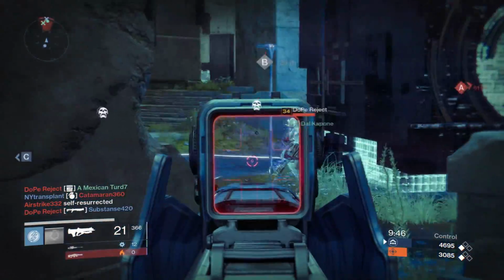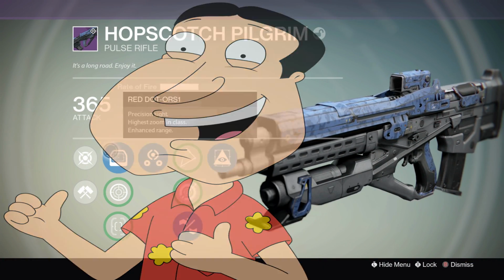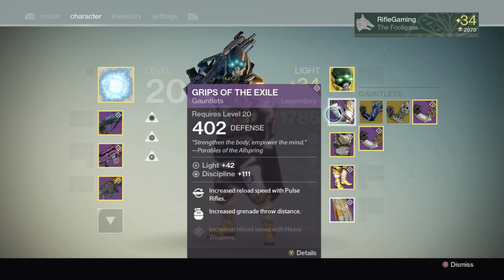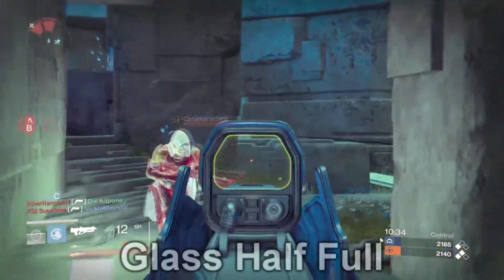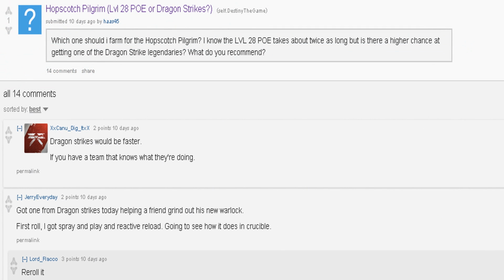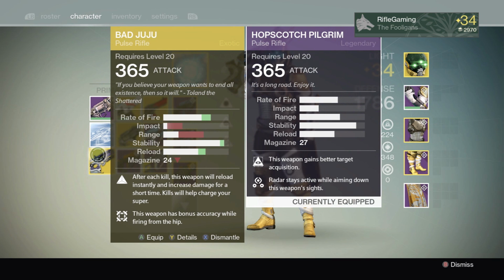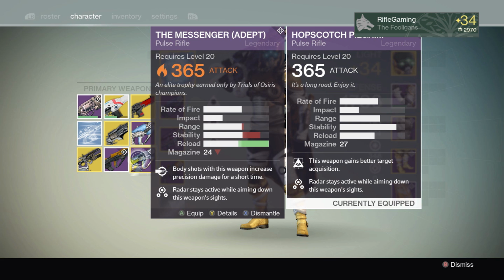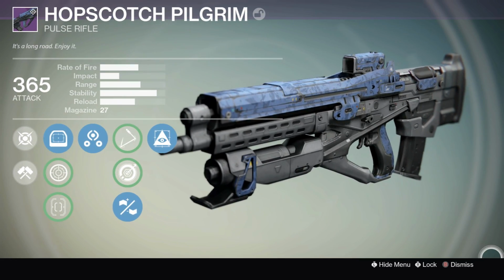Destiny: Maxed Out Hopscotch Pilgrim Review, Where to Get, & What Perks to Use!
Best Perks to Use Below:
● Outlaw/Feeding Frenzy
● Braced Frame, or any stability perk
● Reactive Reload

To keep an eye on radar setup:
●Third Eye
●Hidden Hand

The Hopscotch Pilgrim pulse rifle is bananas. Pulse Rifle fans, this is a must try in the PvP world with. You'll fall in love like it's your mistress.

As always, please remember to like, and/or share the video! It's greatly appreciated everyone, thank you. Also, if you need help in Destiny, join my clan below!